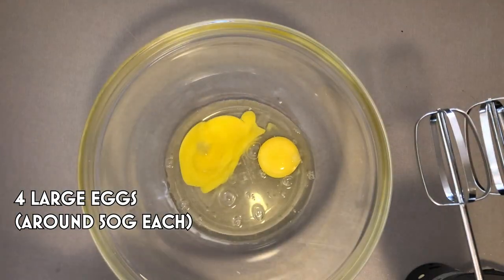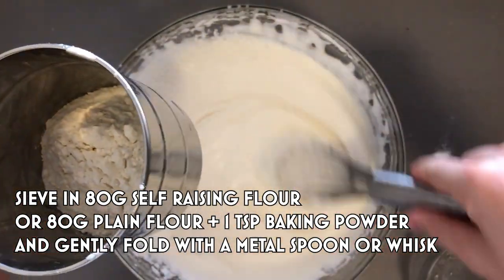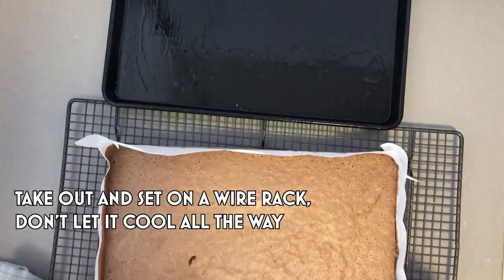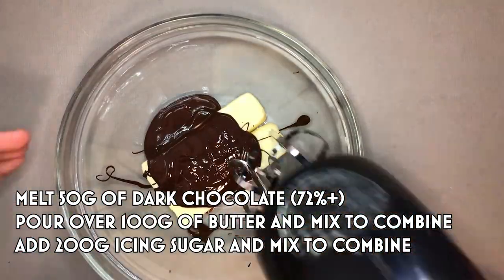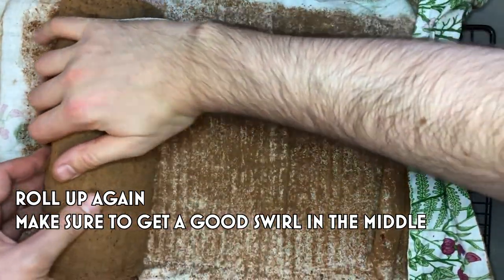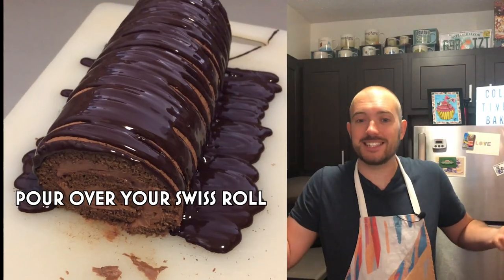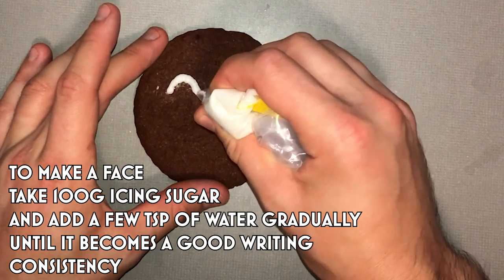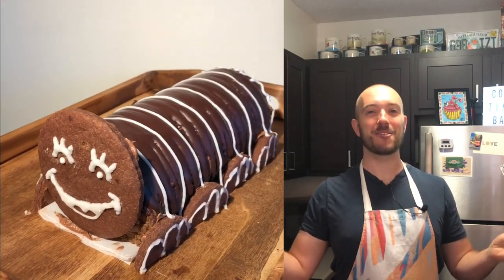Colin's Caterpillar Cake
I decided to make a cake for my birthday this year, and since the showstopper challenge on The Great British Bake Off week 1 was to make a cake you wish you had as a child, i made Colin's Caterpillar Cake. I love swiss roll, in particular the M&S one. (yes, I am still baking for week 1... I am trying to find dried figs for week 2)

for delicious recipes and gorgeous bakes.